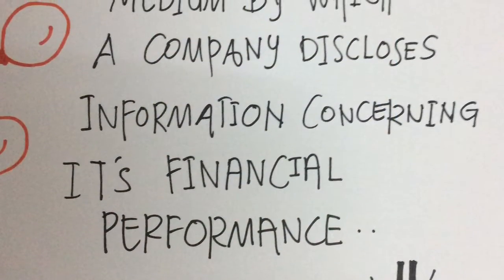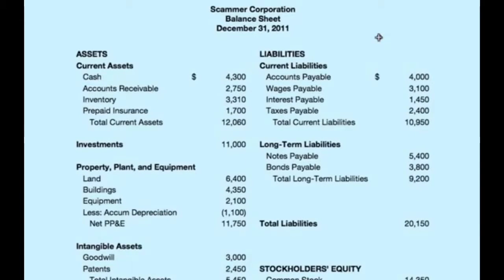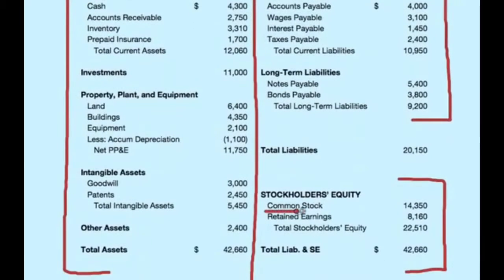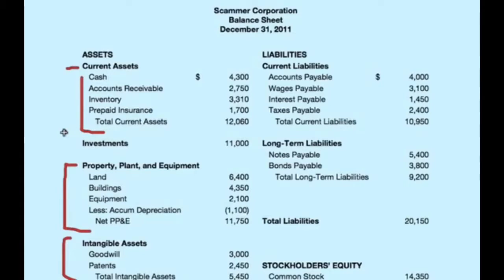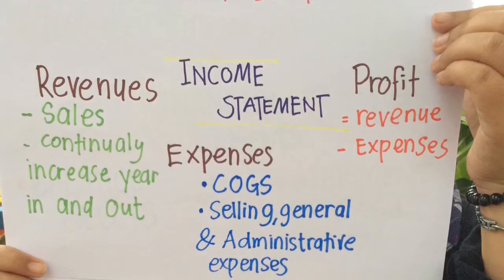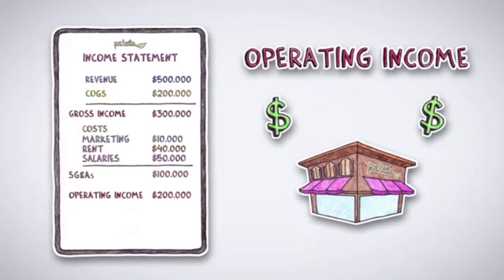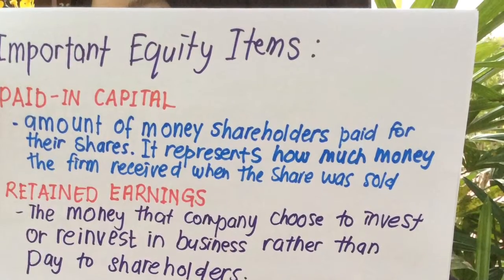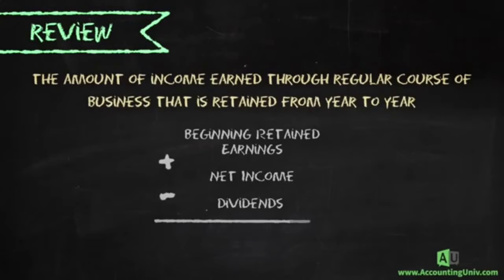Financial Statements Analysis -UMK City Campus L4T2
Video presentation for Financial Management subject..
Some videos are taken from other youtube account..